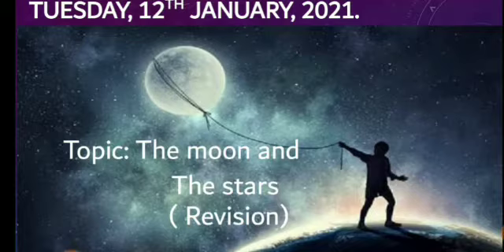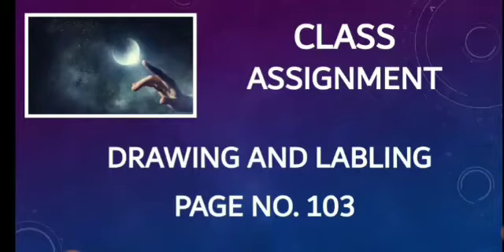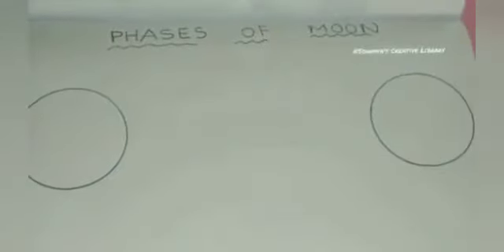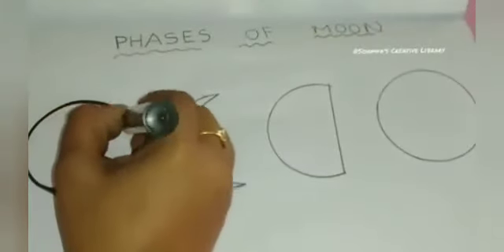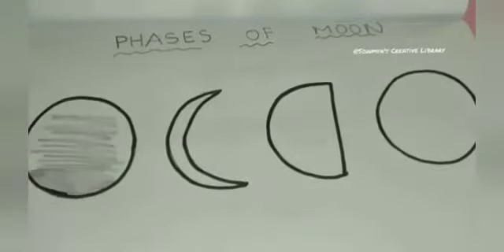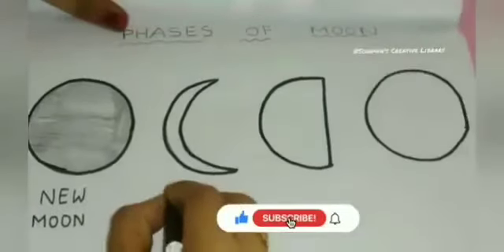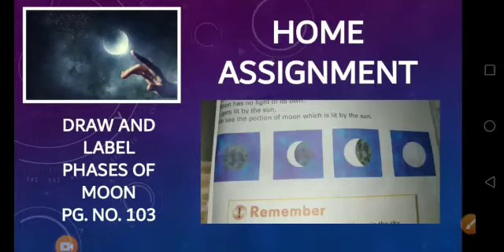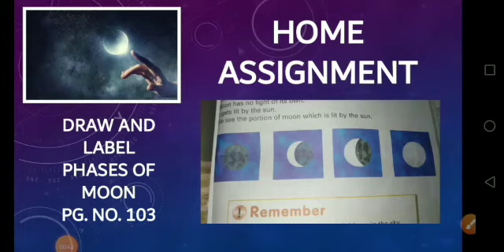Awareness Science 2. Lableling and drawing of the moon.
In this video teacher is teaching how to draw the four phasis of the moon .